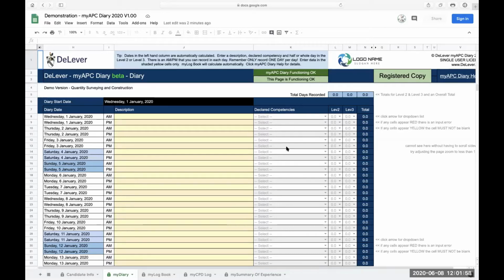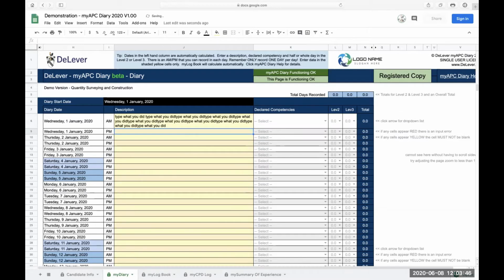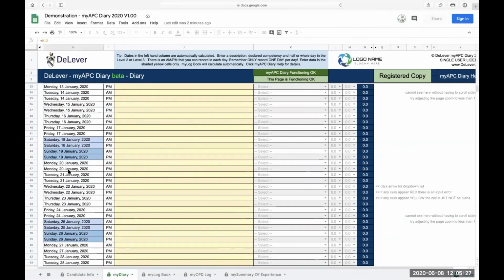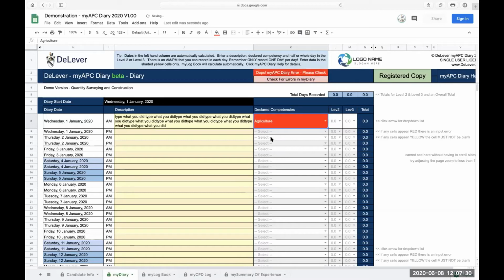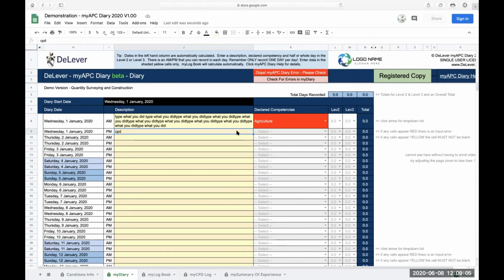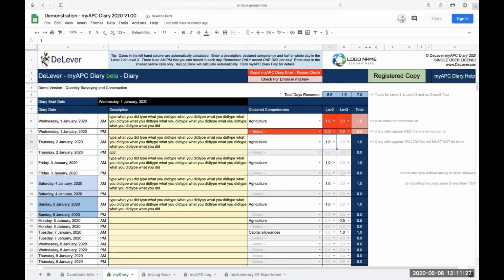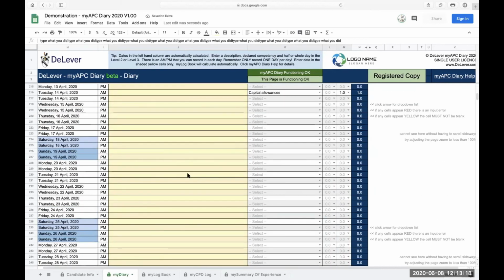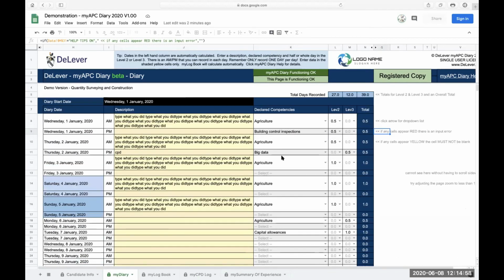DeLever myAPC Diary Instructional Films - myDiary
An instructional film giving a detailed walkthrough the myAPC Diary Candidate Information screen. Explaining how it works and how best to engage and input information.